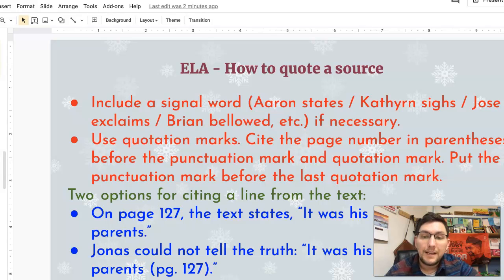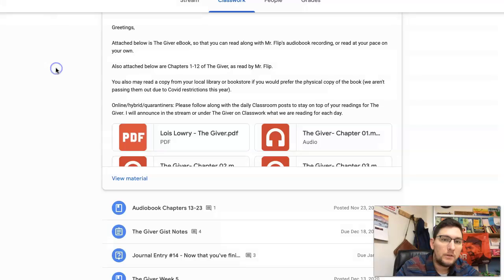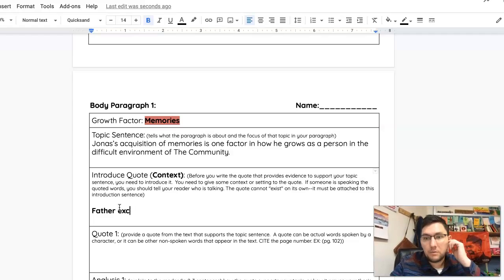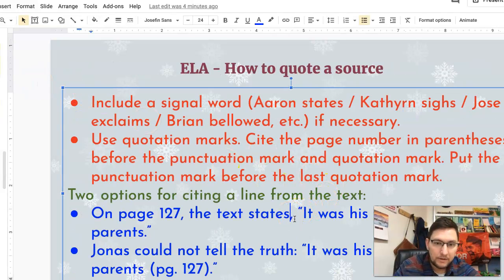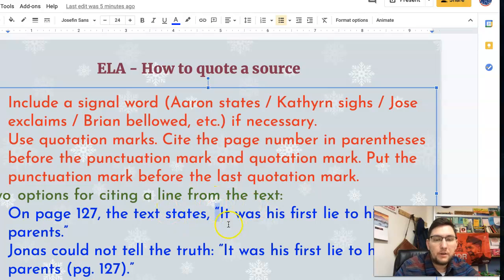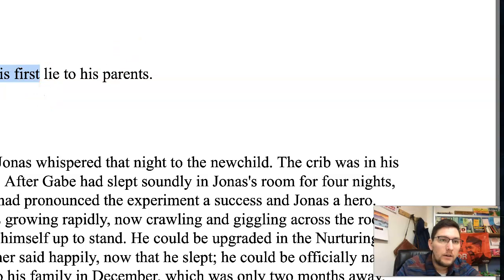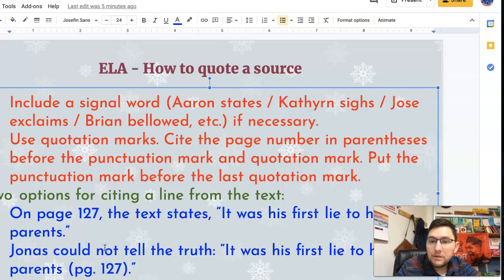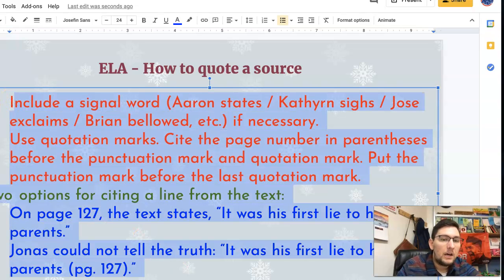How to Cite a Quote